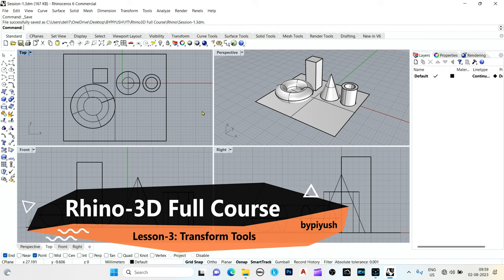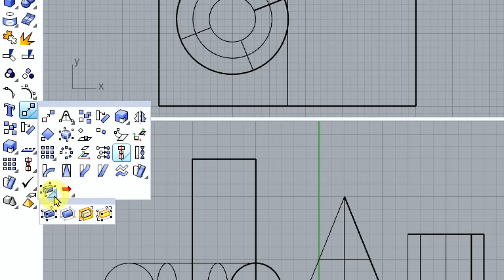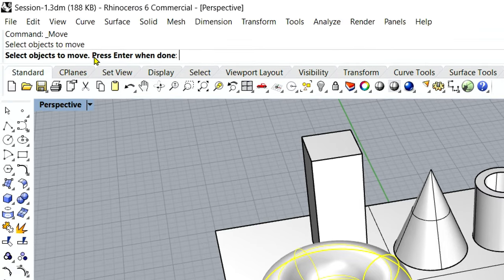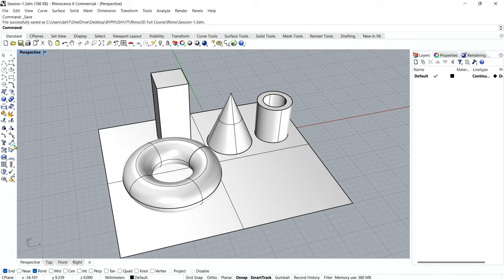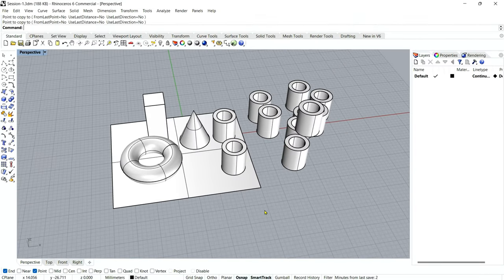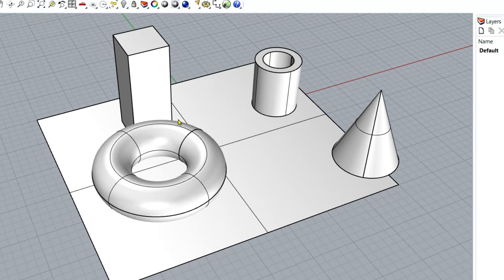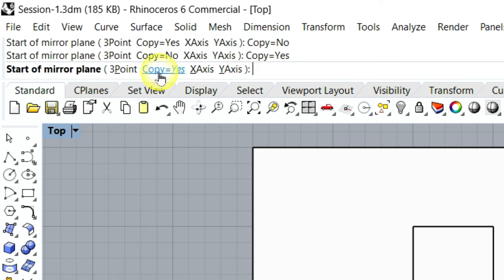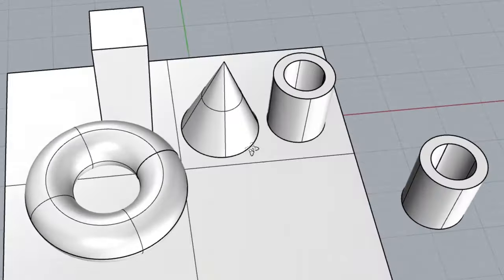Rhino3D Full Course: Lesson-3 - Exploring Transform Tools (Copy, Move, Rotate, Mirror etc.)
VIDEO CONTENT:
00:00 Intro & Recap
00:45 Introduction to transform tool in Rhino3D.
02:33 How to move objects in Rhino3D
05:23 How to copy objects in Rhino-3D
07:38 How to rotate and copy objects in Rhino-3D
09:52 How to mirror and copy objects in Rhino-3D

INSTRUCTOR:
Ar. Piyush Pant (INSTA : @peoplestvbypiyush)
Assistant Professor @ School of Architecture
Dayananda Sagar Academy of Technology and Management (CAMPUS-2), Bangalore, INDIA